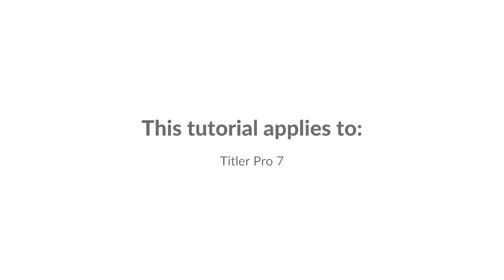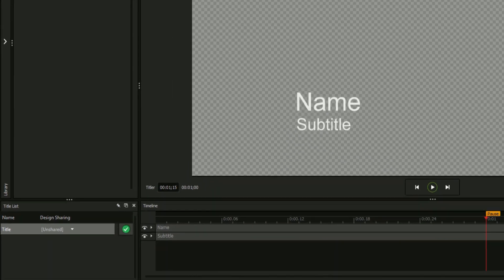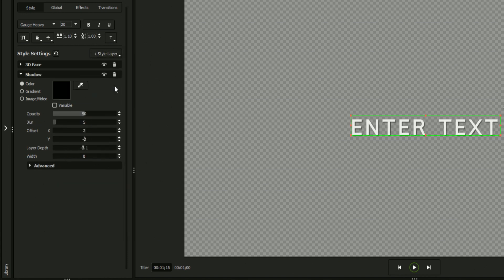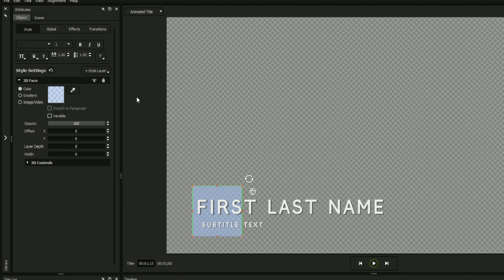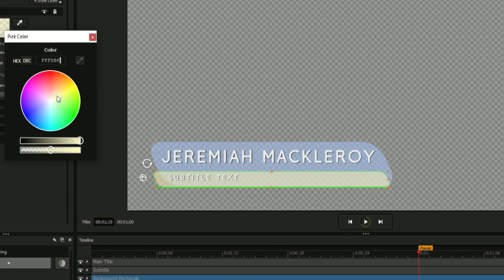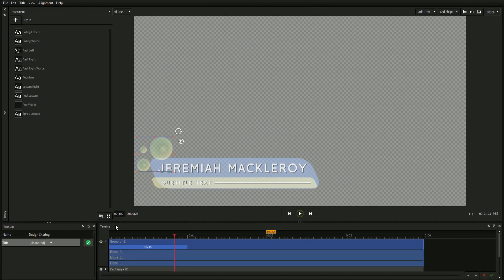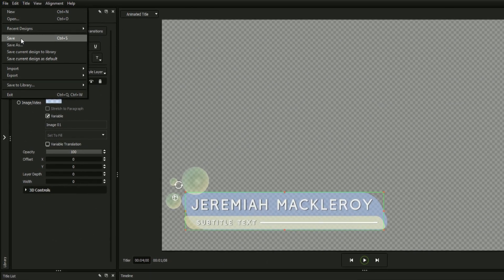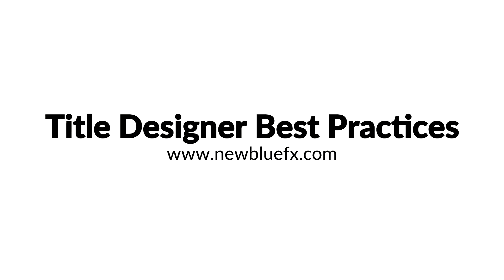Tutorial | Titler Pro Best Practices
Learn how to leverage Title Pro 7's unique suite of powerful tools to make your projects more flexible and boost your productivity.

Titler Pro 7 is a game-changing titling tool for video editors. Deliver exceptional production value with stunning 3D animated titles and motion graphics, without sacrificing productivity. Titler Pro 7 integrates with all of today's leading NLEs; use it as a plugin within your favorite editing software, or as a standalone application.